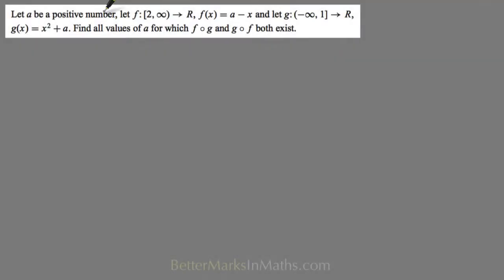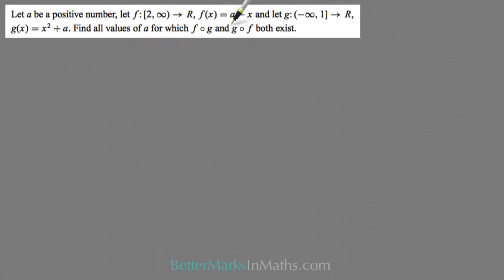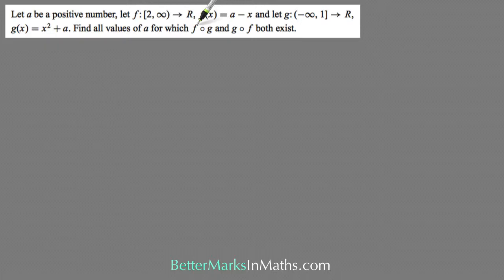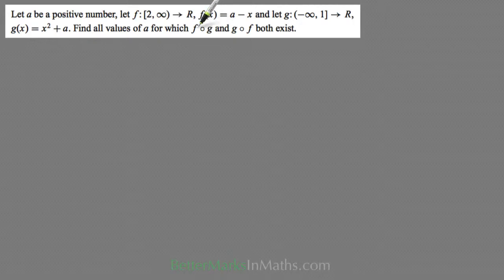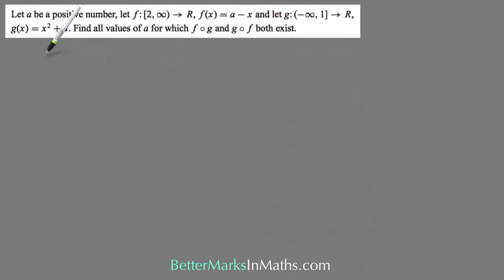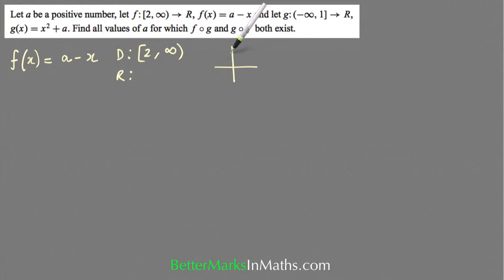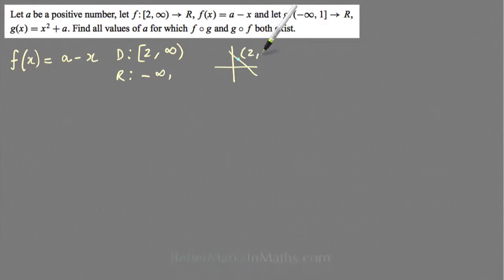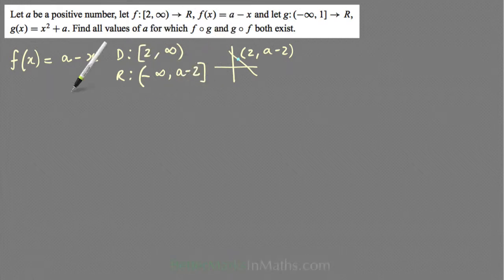VCE Maths Methods - Composite Functions - How to find pronumerals so fog and gof exist